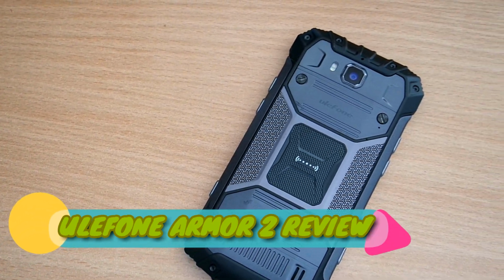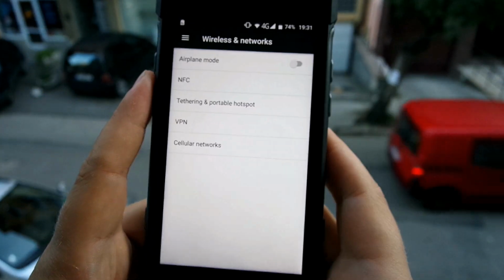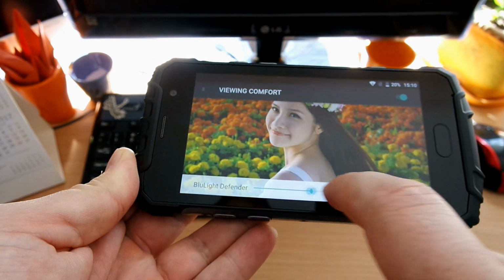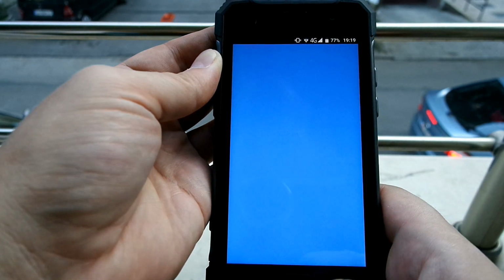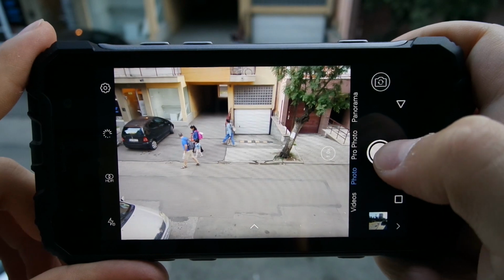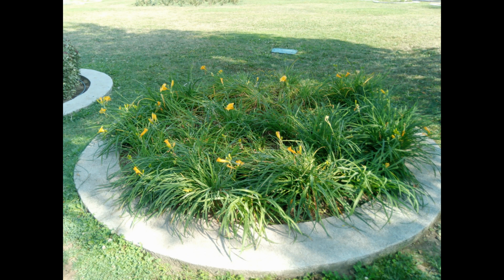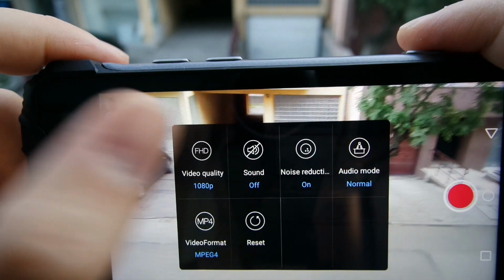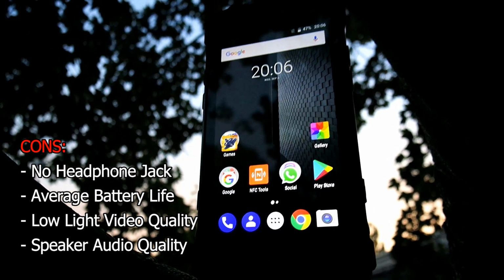Ulefone Armor 2 Review(IP68, NFC, Helio P25, 6GB RAM) RUGGED GAMING PHONE FROM CHINA!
Chinese Rugged Gaming Phone Ulefone Armor 2 Review Video(in-depth with pros and cons). With NFC, IP68, 6GB RAM and Helio P25 Ulefone Armor 2 packs most value for the price.

Armor 2 rugged phone from China with 6GB RAM and Helio P25, but compared to Blackview BV8000 Pro it offers better cameras, gaming performance and working NFC.

Ulefone Armor 2 Specs| 5 inch FHD, IP68, Helio P25 with 6GB RAM and 64GB Storage, 4700mAh Battery and capable cameras.